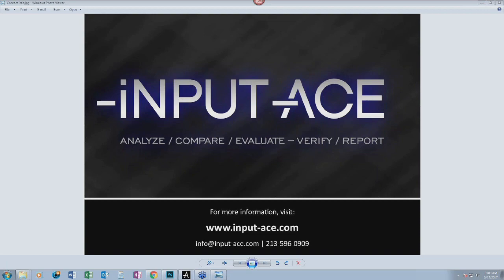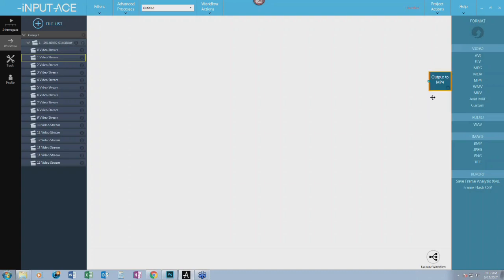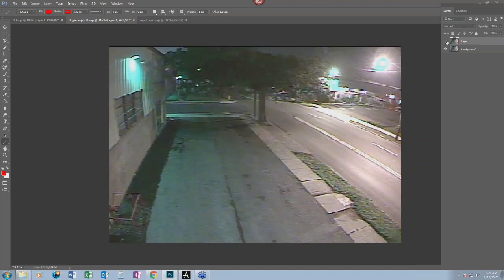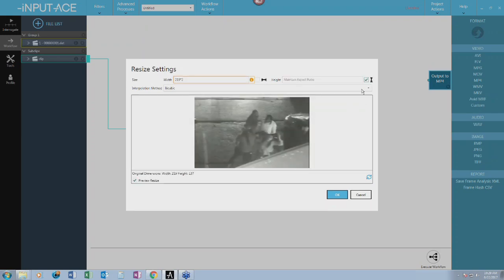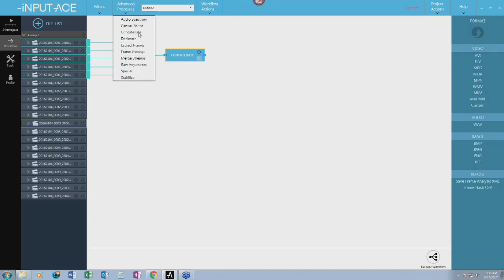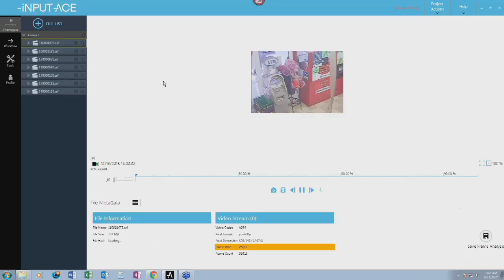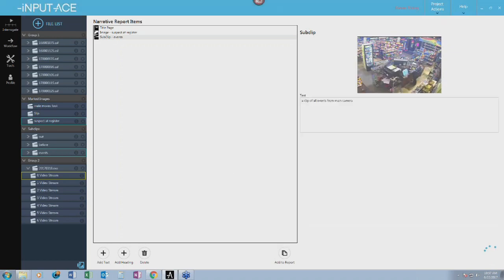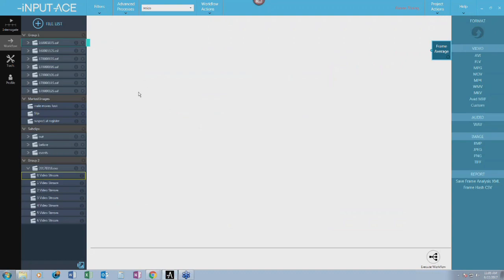iNPUT-ACE - Digital Multimedia Evidence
This one hour webinar originally aired on June 22, 2017 and covers important concepts for the iNPUT-ACE workflow. Learn how to get the most out of this powerful multimedia engine for police investigators.